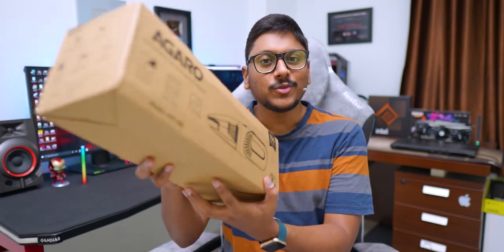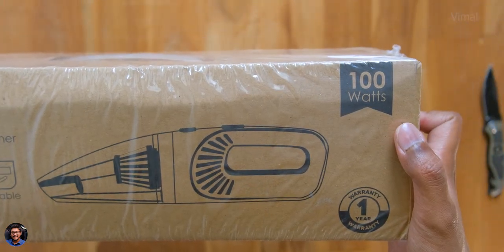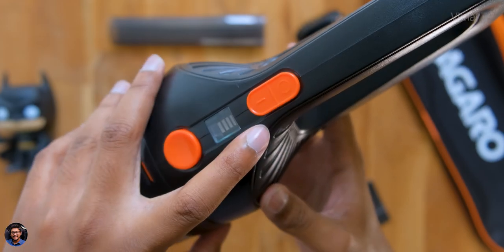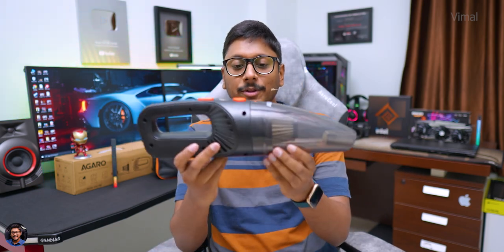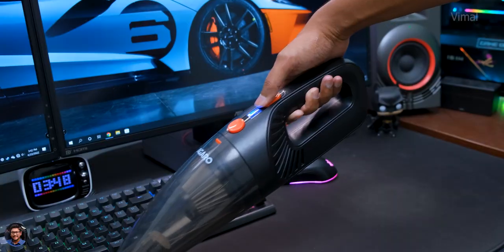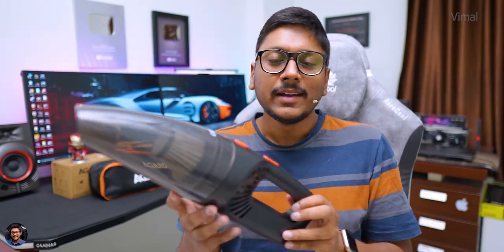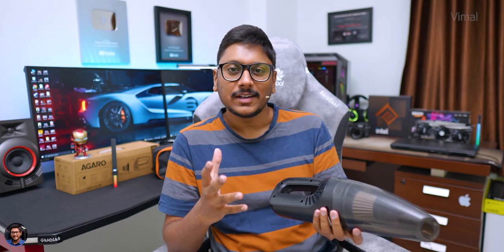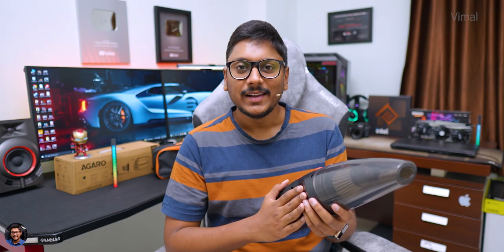Keep Your Setup Clean with this... Budget Cordless Vacuum Cleaner by Agaro! ⚡️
How to keep your PC Desk Setup Clean 2022 | Useful Gadget to clean Your PC Desk Setup & Keyboard | Portable Handheld Cordless Vacuum Cleaner India 2022

Agaro Regal 800 Vacuum Cleaner
Agaro Cordless Vacuum Cleaner